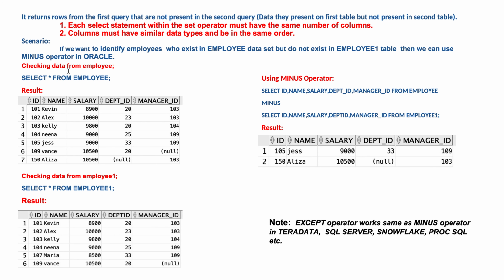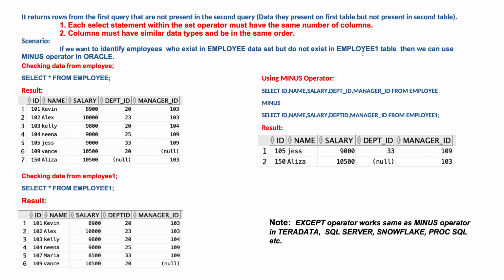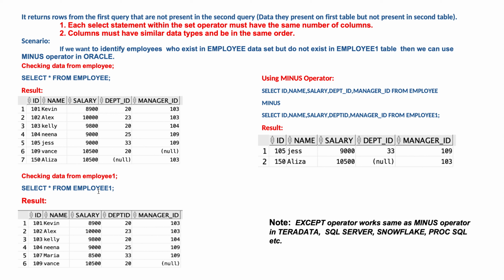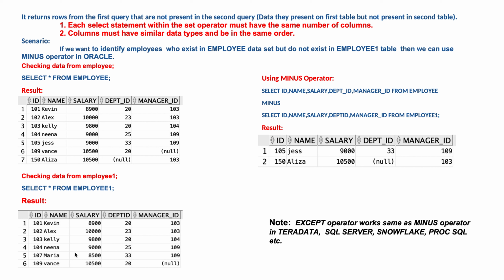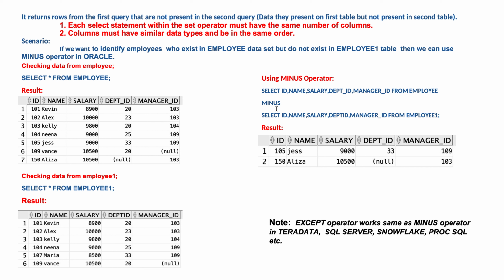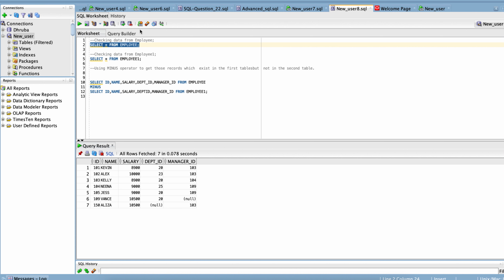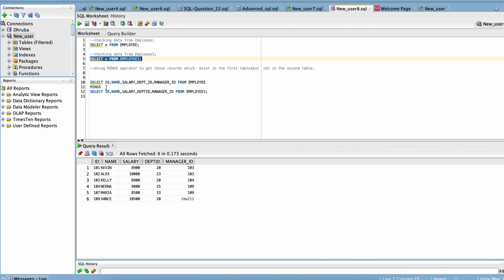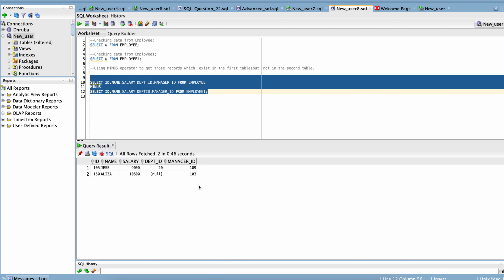49:How does MINUS or EXCEPT operator work in SQL? Give a suitable example. || SQL Interview Q/A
In this video we are going to discuss MINUS/EXCEPT operator. It returns rows from the first query that are not present in the second query (Data they present on first table but not present in second table). 1. Each select statement within the set operator must have the same number of columns. 2. Columns must have similar data types and be in the same order.Scenario:
 If we want to identify employees  who exist in EMPLOYEE data set but do not exist in EMPLOYEE1 table  then we can use MINUS operator in ORACLE.

SQL MINUS/EXCEPT Operator.
SQL Interview Question and Answer.